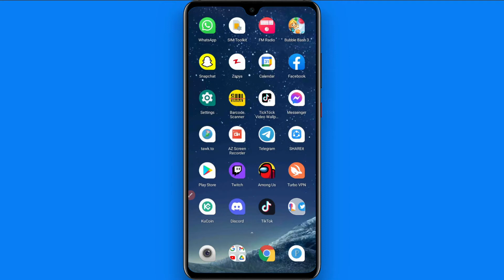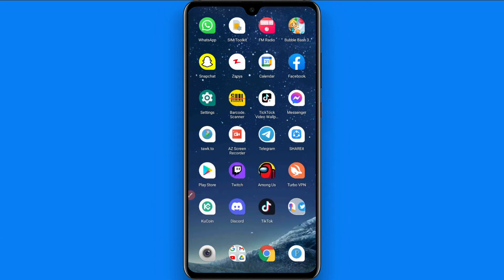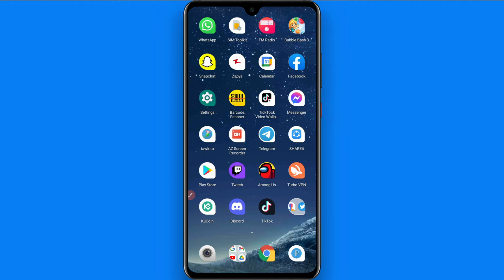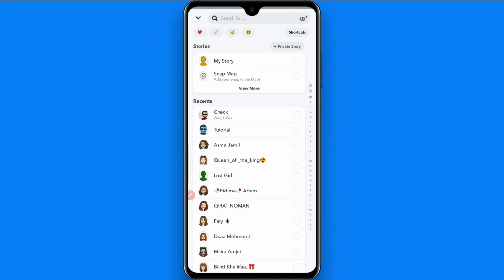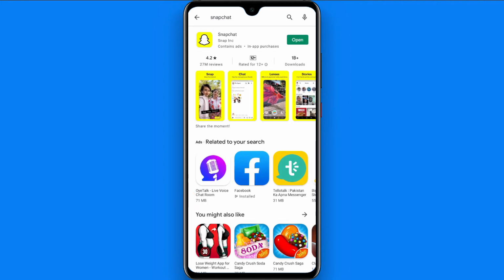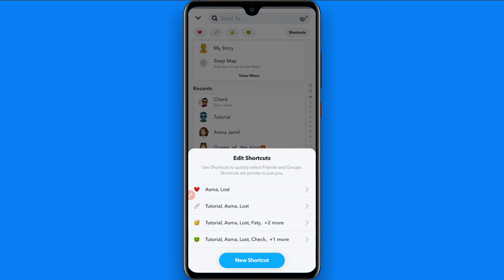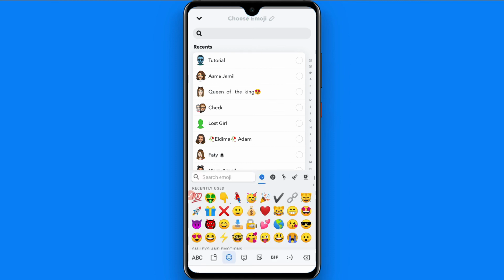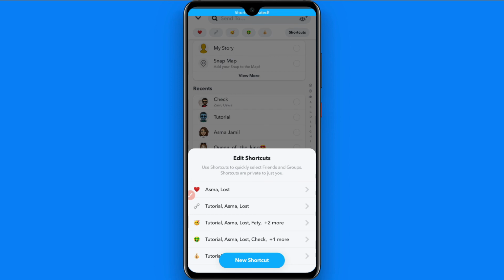How to create shortcut on snapchat iPhone || Problem fixed